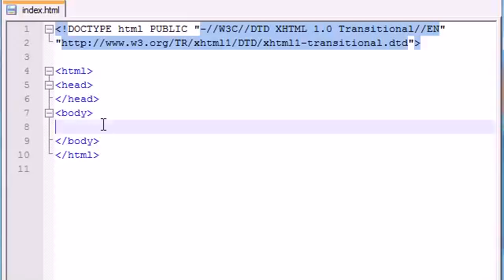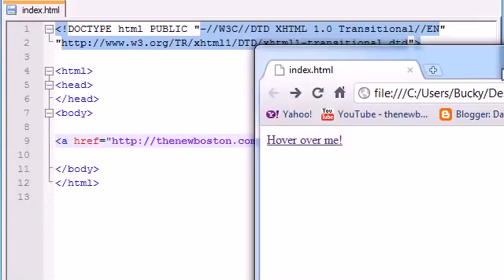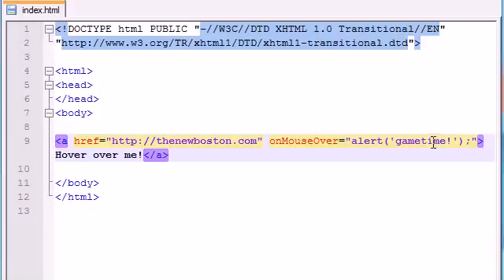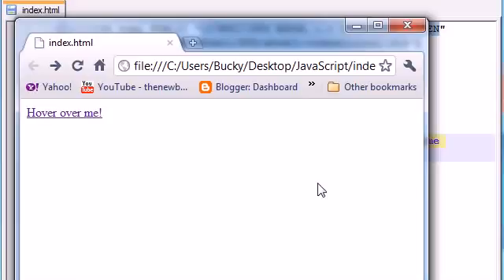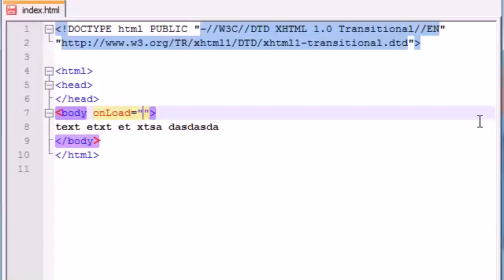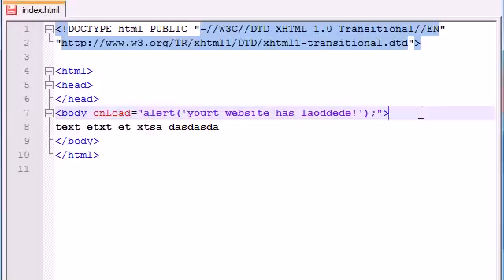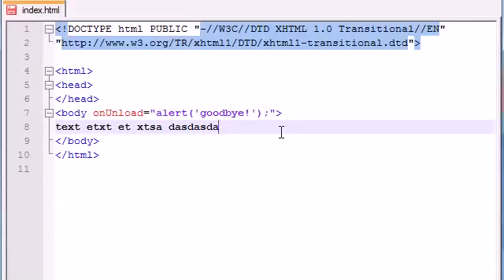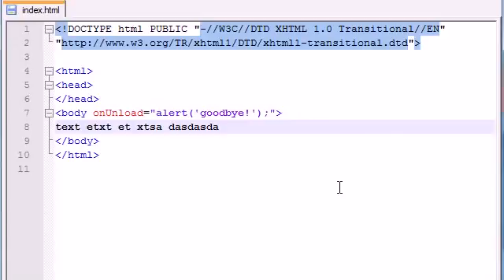23 onMouseOver & onLoad